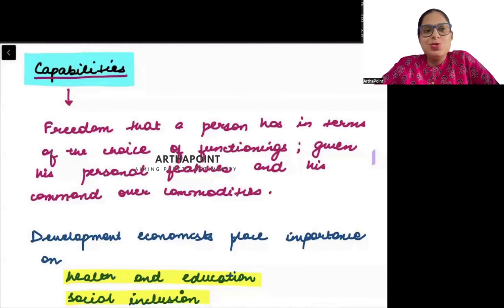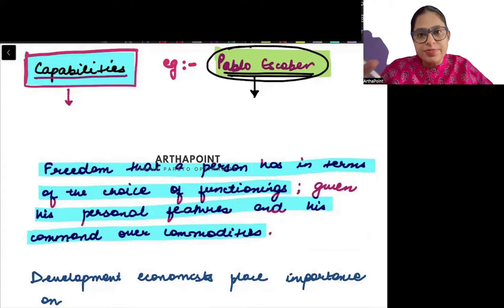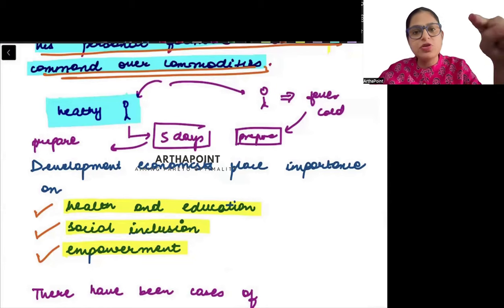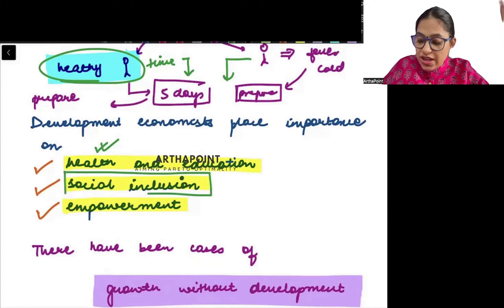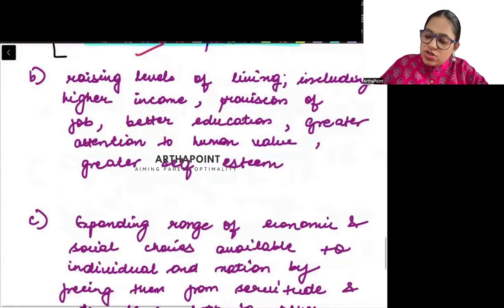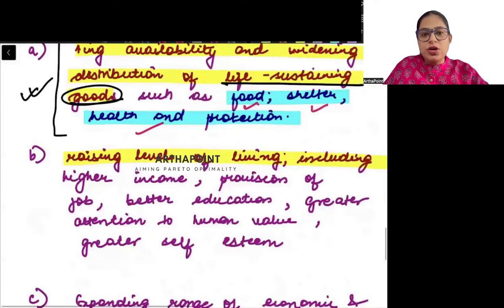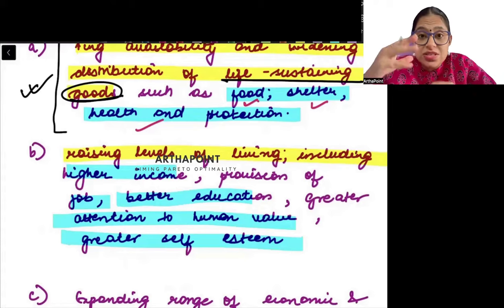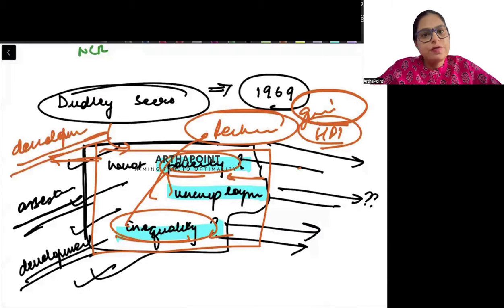Sem 5 Introductory Development Economics | 1.5 | Capability Approach | Ch 1 | Todaro & Smith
In this lecture, we start with section 1.5 of Chapter 1 of Todaro and Smith.
Ch1 is about Introducing Economic Development: A Global Perspective.

This is part 3 of Section 1.5.

Courses:
Introductory Microeconomics
Introductory Mathematical Methods for Economics
Introductory Statistics